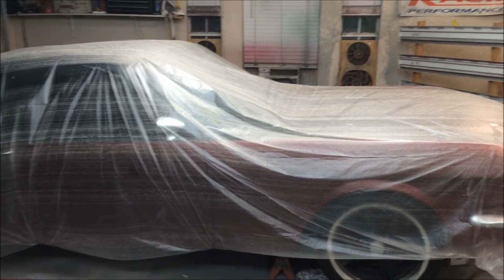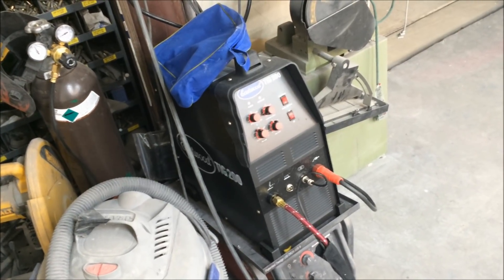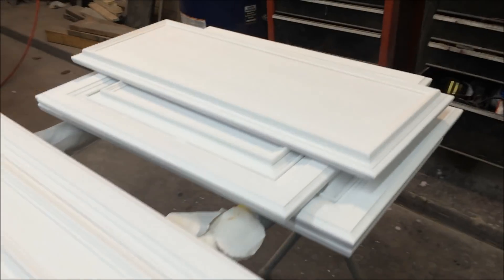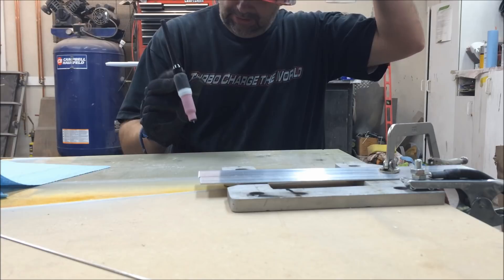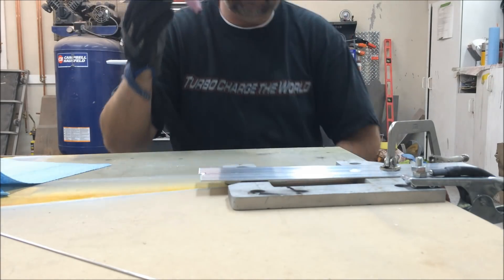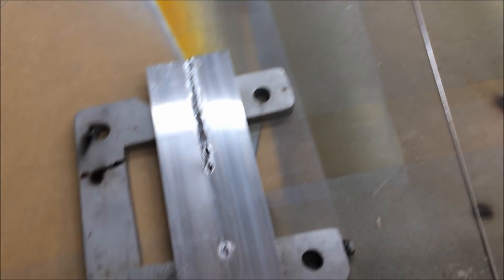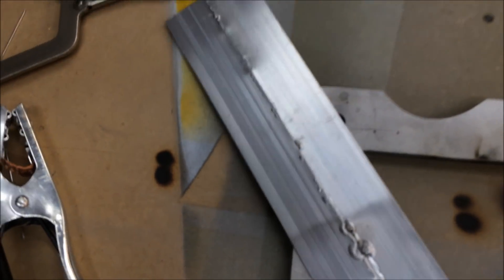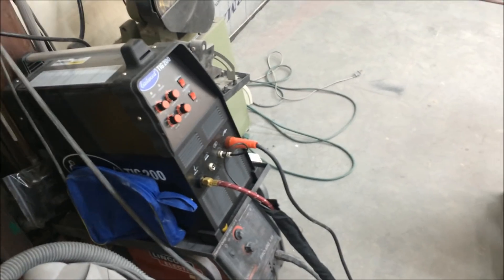Beginner Tig Welder - How to get started - bad welds- tig welding basics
This video was from a couple of years ago, when I was just getting started.  I was just a beginner tig welder, trying to learn how to get started.  As you can see I made many mistakes.  From torch angle, to welding on a wooden table.  The Mountain due cans on the thumbnail was something I did a little later down the road not in this video.  As you can see, I did some bad welds.  Wanted to show some tig welding basics here.